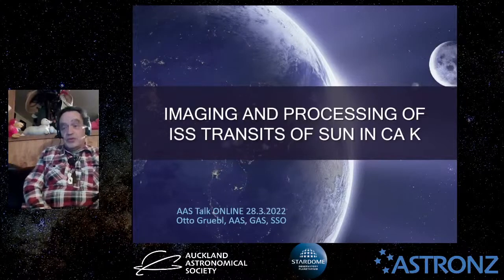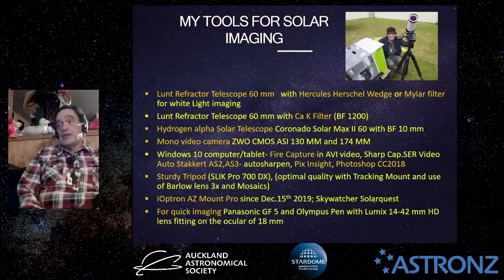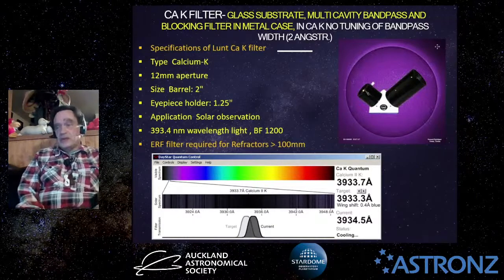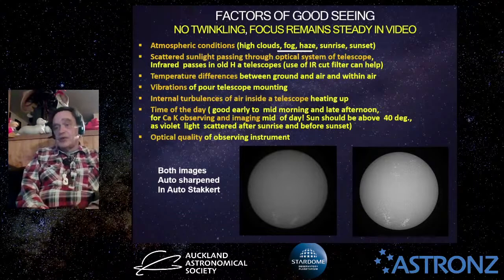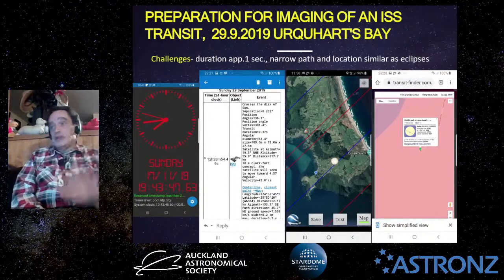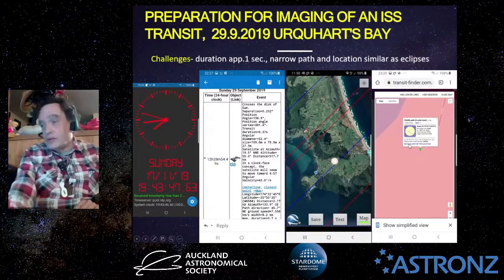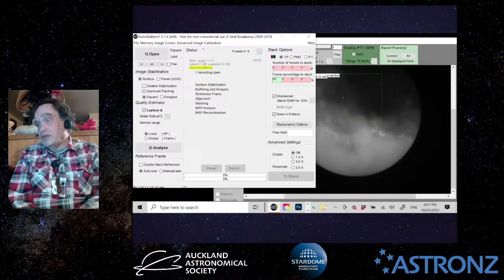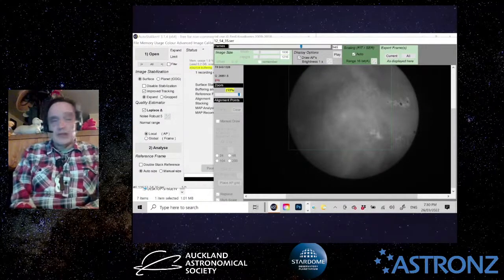Imaging the Sun in CaK - Astrophotography Group- March 22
Otto Gruebl will talk about Imaging of the Sun in CaK with an emphasis on ISS transits in CaK. He has found recent new and improved Processing techniques with Photoshop CC 2022